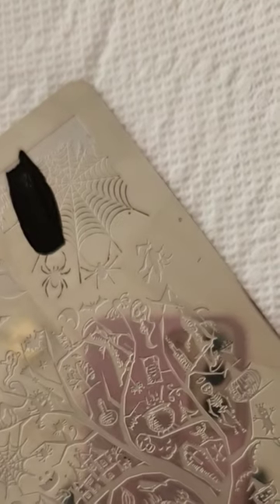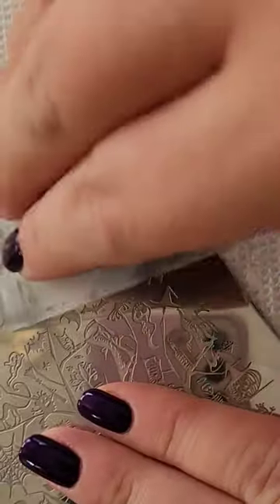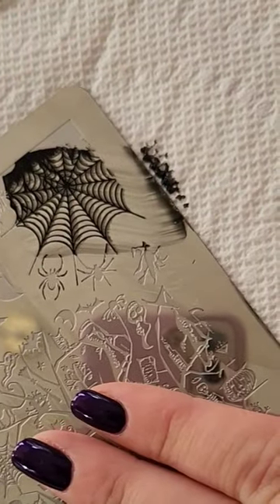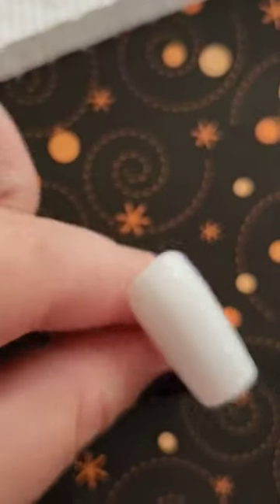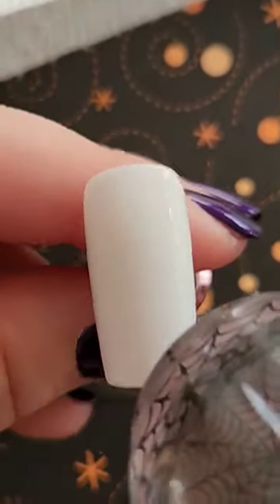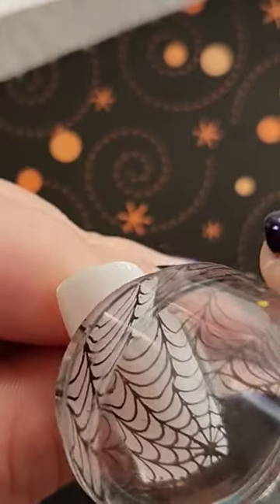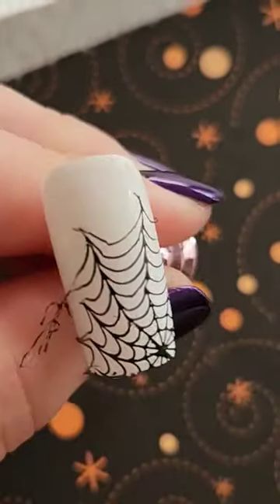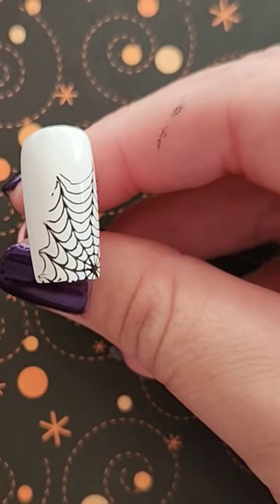The Easiest Spider Web Design!🕷🕸